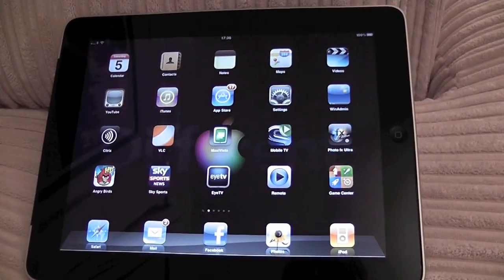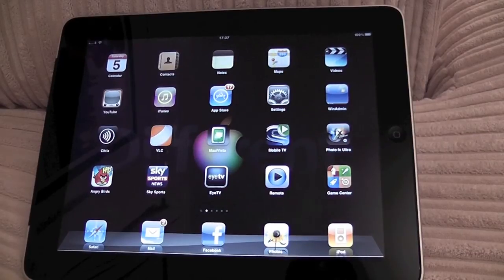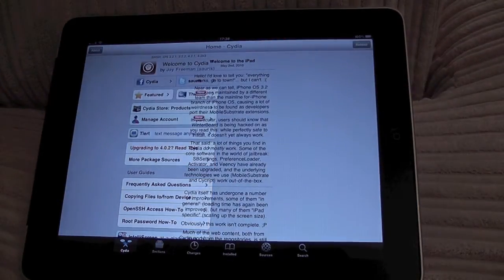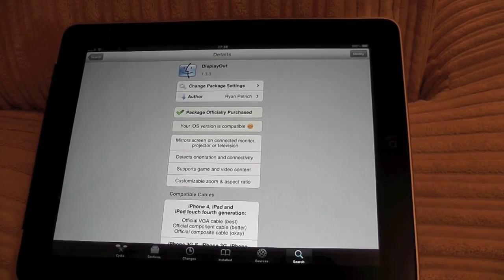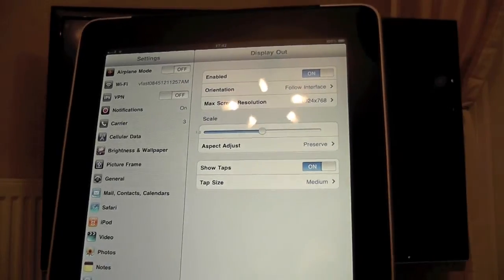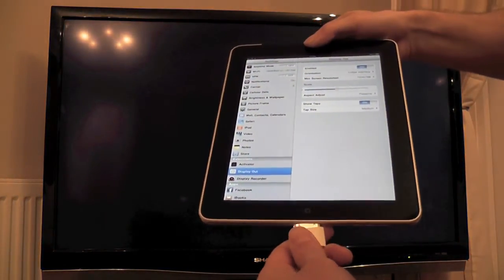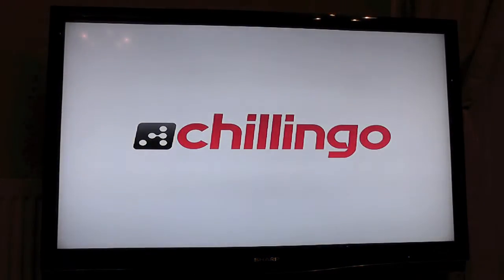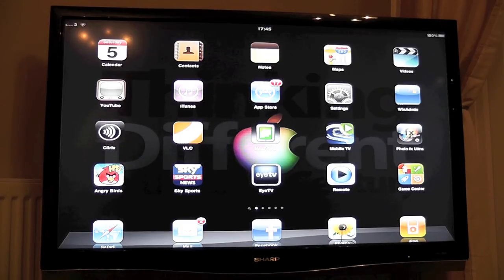Displayout for iPad - play games,movies on tv / projector / monitor from jailbroken iOS device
This is a review of the displayout application available from the cydia store on all jailbroken devices running iOS.
This enables you to mirror the full display of your iOS device to an external display for example a monitor, tv or projector. This allows you to play games, movies, videos and presentations etc on an external display.